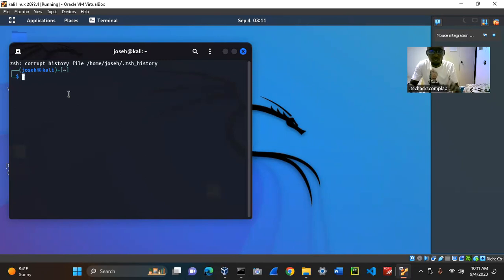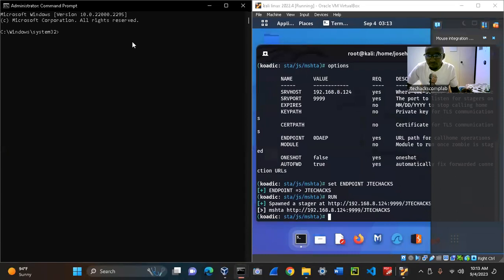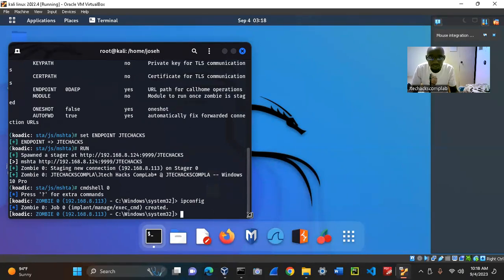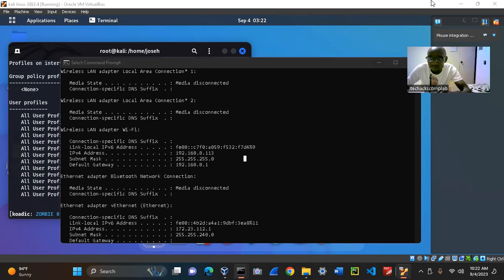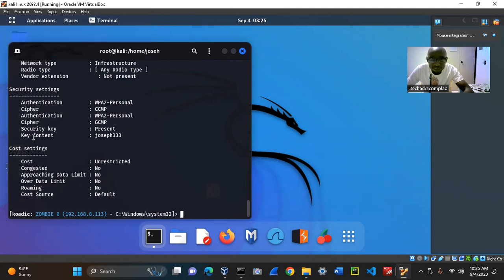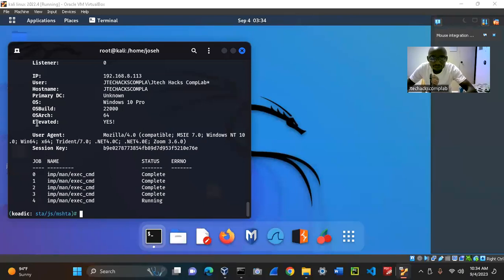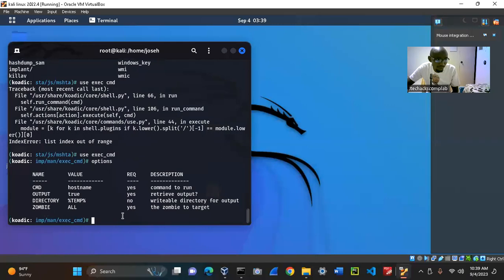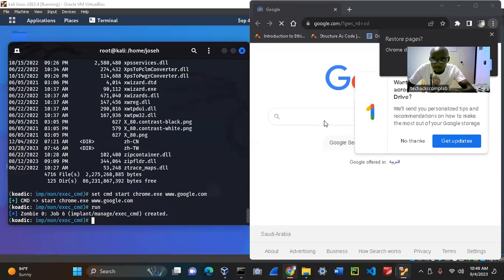live hacking demo(take full control of a Windows PC using Kali Linux)